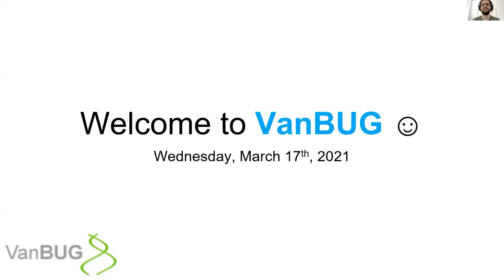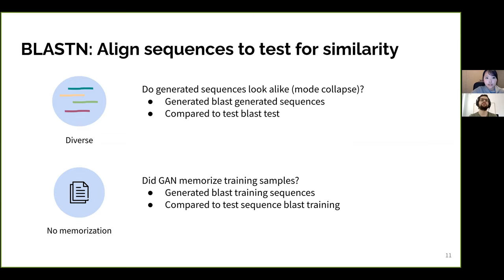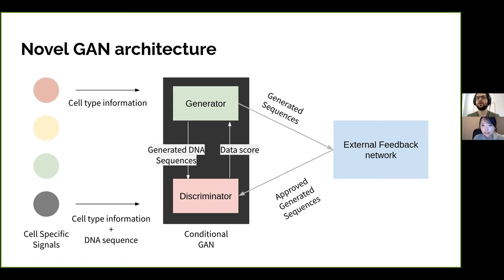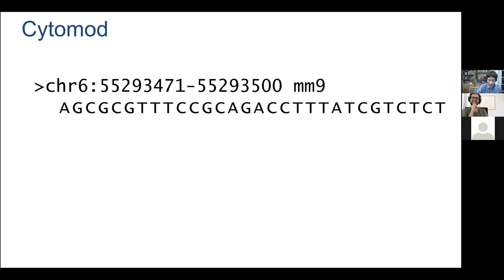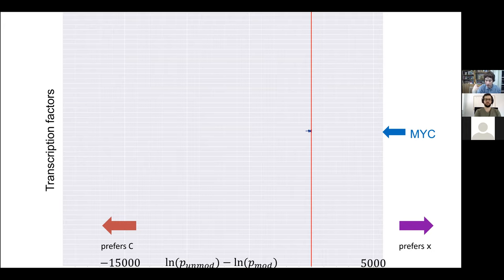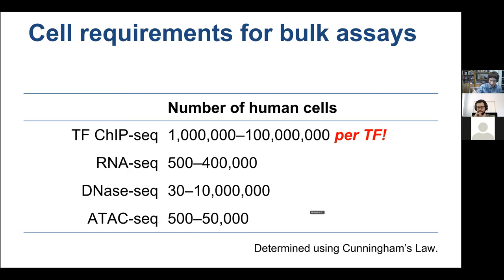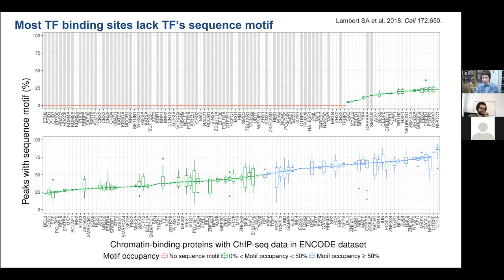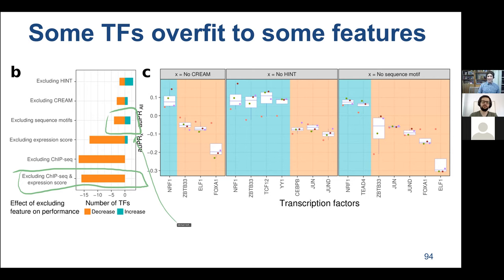Dr Michael Hoffman - Identifying TF binding using open chromatin, transcript., and methyl. data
Talk Title:
Identifying transcription factor binding using open chromatin, transcriptome, and methylation data

Date/Time:
Wed, March 17th, 2021 11:00am

Associate Professor, Department of Medical Biophysics/Department of Computer Science, University of Toronto

Bio:
Michael Hoffman creates predictive computational models to understand interactions between genome, epigenome, and phenotype in human cancers. He implemented the genome annotation method Segway, which simplifies interpretation of large multivariate genomic datasets, and was a linchpin of the NIH ENCODE Project analysis. He is a principal investigator at the Princess Margaret Cancer Centre and Associate Professor in the Departments of Medical Biophysics and Computer Science, University of Toronto. He was named a CIHR New Investigator and has received several awards for his academic work, including the NIH K99/R00 Pathway to Independence Award, and the Ontario Early Researcher Award.

Abstract:
First, we will discuss a new method, Virtual ChIP-seq which predicts binding of individual transcription factors in new cell types using an artificial neural network that integrates ChIP-seq results from other cell types and chromatin accessibility data in the new cell type. Virtual ChIP-seq also uses learned associations between gene expression and transcription factor binding at specific genomic regions. This approach outperforms methods that use transcription factor sequence preferences in the form of position weight matrices, predicting binding for 33 transcription factors.

Second, we will discuss a new method to discover transcription factor motifs and identify transcription factor binding sites in DNA with covalent modifications such as methylation. Just as transcription factors distinguish one standard nucleobase from another, they also distinguish unmodified and modified bases. To represent the modified bases in a sequence, we replace cytosine (C) with symbols for 5-methylcytosine (5mC), and 5-hydroxymethylcytosine (5hmC). Similarly, we adapted the well-established position weight matrix model of transcription factor binding affinity to an expanded alphabet. We created an expanded-alphabet genome sequence using genome-wide maps of 5mC, and 5hmC in mouse naive T cells. Using this sequence and expanded-alphabet position weight matrixes, we reproduced various known methylation binding preferences, including the preference of ZFP57 and C/EBPβ for methylated motifs and the preference of c-Myc for unmethylated motifs. Using these known binding preferences to tune model parameters enables discovery of novel modified motifs.

Introductory Speaker:
Xi (Nicole) Zhang (Dr. Wyeth Wasserman's lab, UBC)

Talk Title:
Novel Cell-specific Generative Deep Learning Model

VanBUG (Vancouver Bioinformatics Users Group) is an association of researchers, other professionals and students in the B.C. Lower Mainland who have an interest in the field of bioinformatics.

VanBUG meets on the second Thursday of every month from September through April. Research presentations by bioinformatics leaders, students and industry representatives are followed by networking over pizza and refreshments.

Meetings are held in the Gordon and Leslie Diamond Family Theatre, BC Cancer Research Centre, 675 West 10th Avenue at 6:00 pm and are free and open to all.